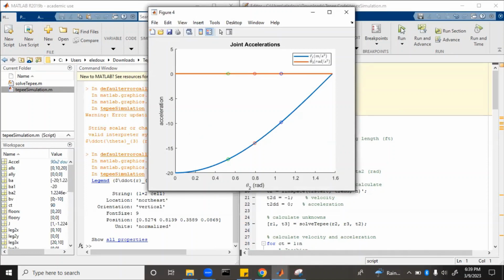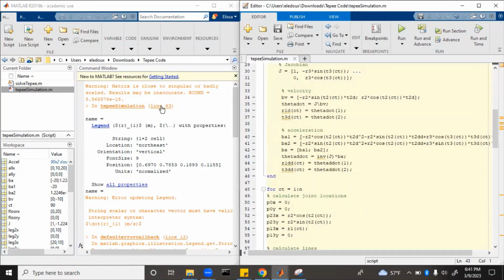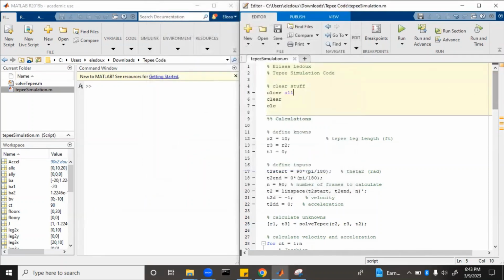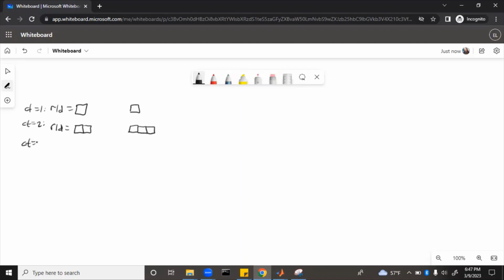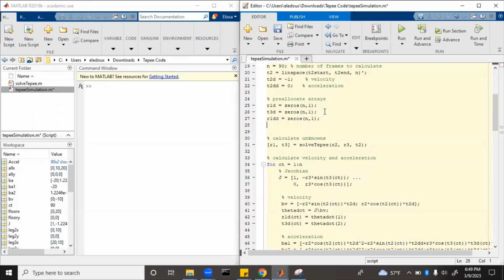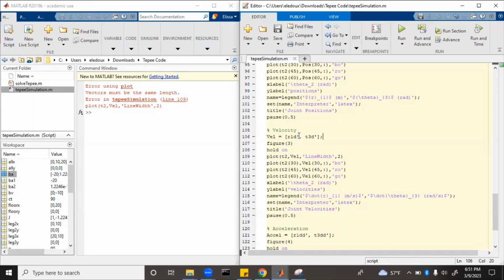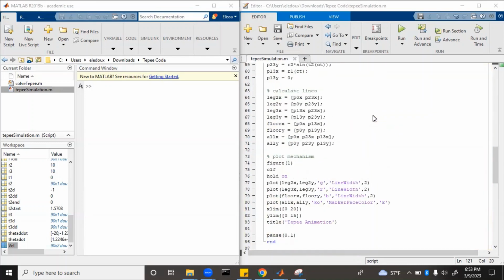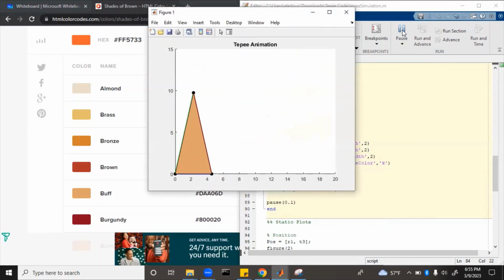Matlab - Fixing Warnings and Coloring Shapes (Tepee Example Part 5)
Part 5 of the tepee vector loop example series.  This video covers code improvement by fixing warnings and coloring plot shapes.
00:00  Introduction
01:26  Fixing Warnings
04:48  Array Pre-allocation
11:47  Coloring Shapes